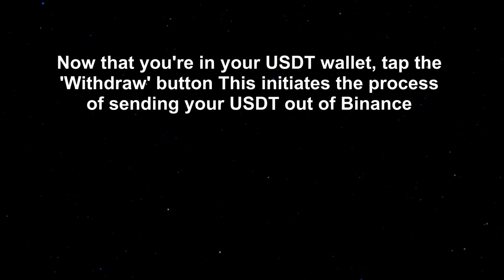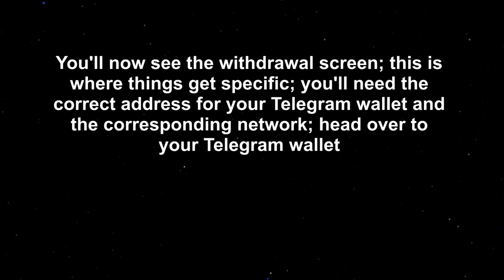How To Send Usdt From Binance To Telegram Wallet - KevinHowTo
How To Send Usdt From Binance To Telegram Wallet Moving your USDT from Binance to your Telegram wallet is a process that requires careful attention to detail. This guide will provide you with clear, step-by-step instructions on how to securely transfer your USDT, ensuring you understand each step of the process to avoid any potential errors or loss of funds. Stay secure while managing your crypto!

00:00 Moving USDT from Binance to Telegram
00:08 Open Binance Wallet
00:15 Find USDT in Wallet
00:21 Withdraw USDT
00:26 Telegram Wallet Address
00:34 Paste Address and Select Network
00:44 Confirm Transaction